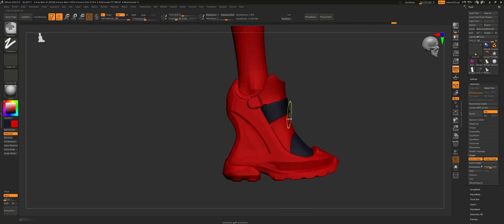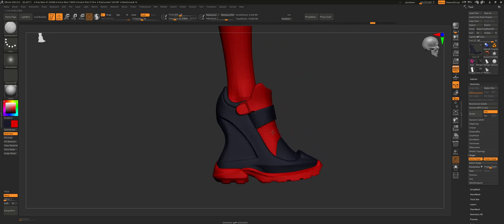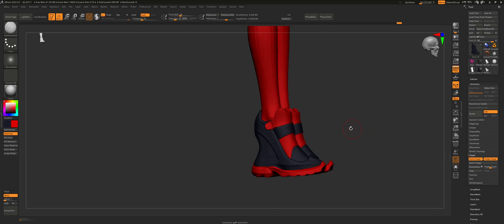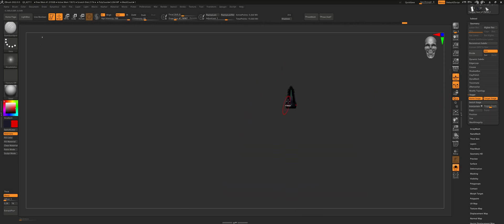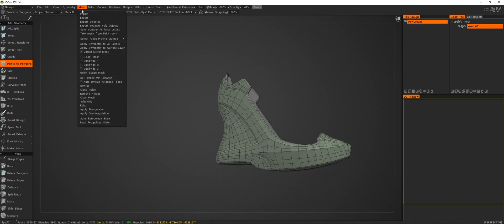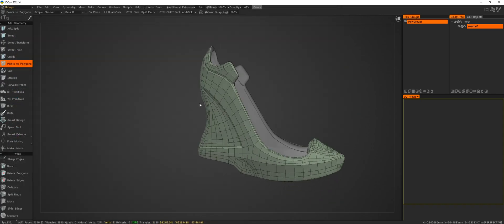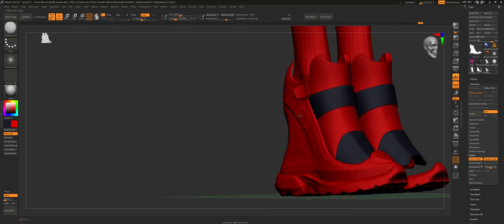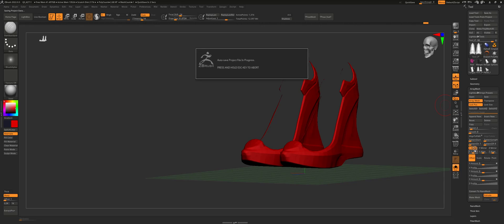Zbrush Quick Tip using Stager to replace High poly geometry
In this video, we use stager to replace Highpoly geometry with cleaned-up retopo and keep its position.